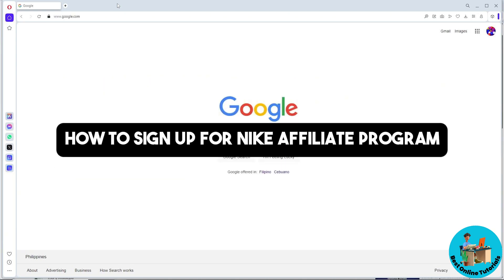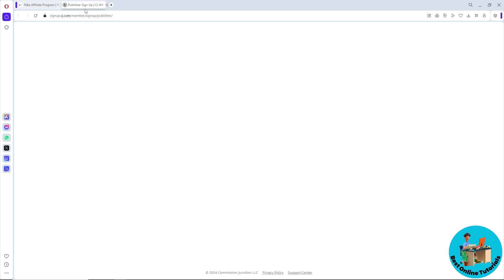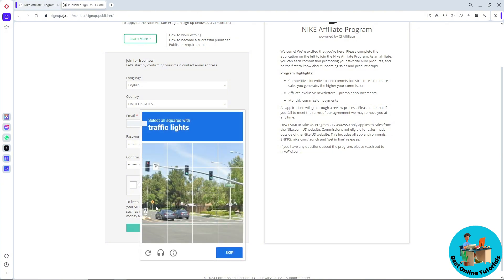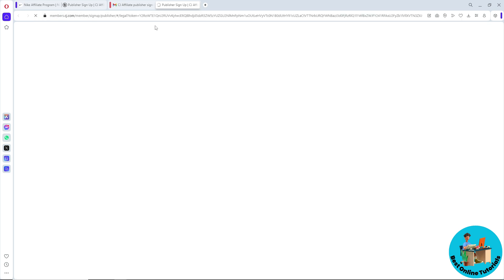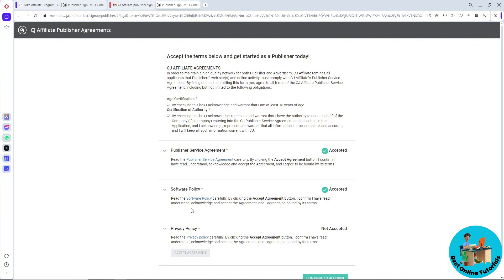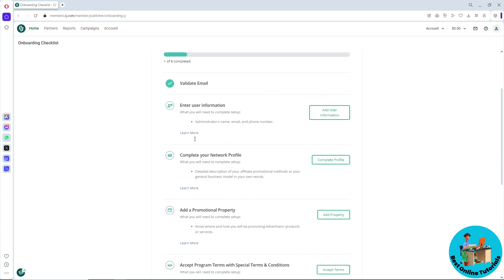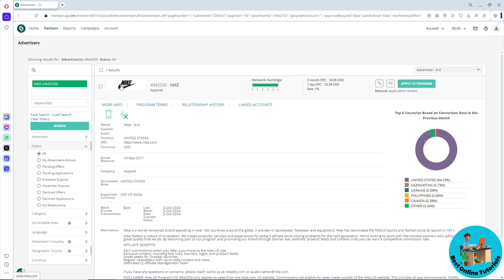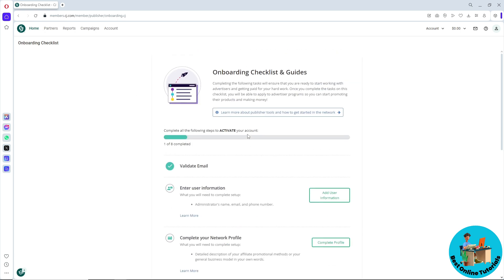How to sign up for Nike affiliate program (Step By Step) 2025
How to sign up for Nike affiliate program (Step By Step)

Want to earn passive income through the Nike affiliate program? In this video, we'll show you step by step how to sign up and start making money online with Nike affiliate program!